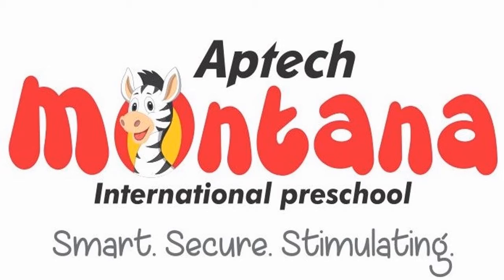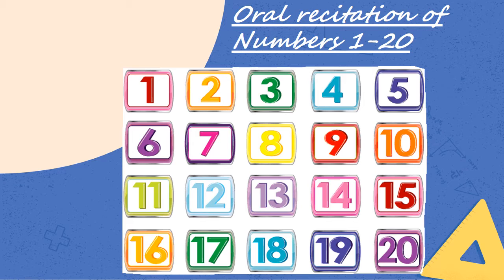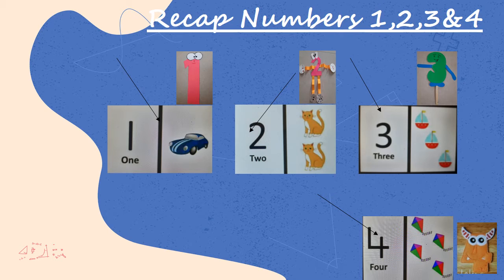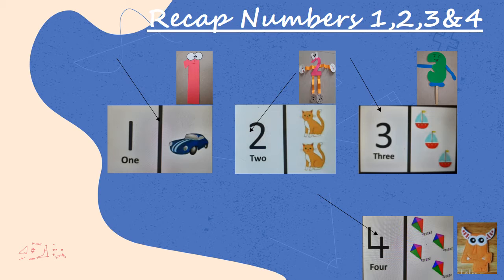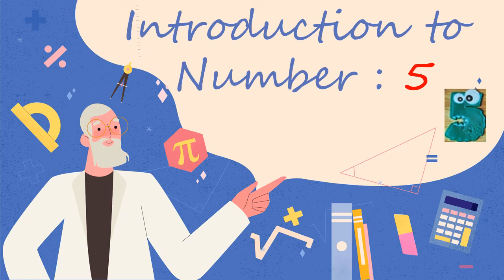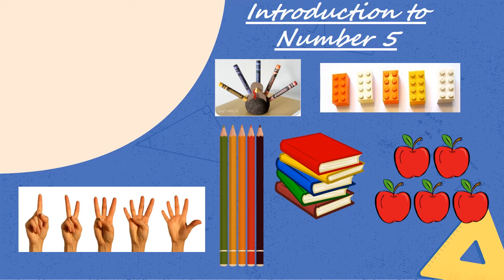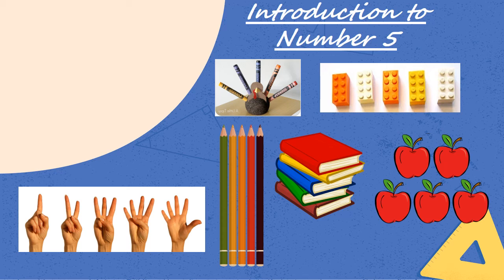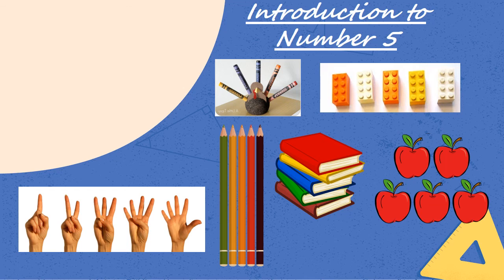Introduction to Number 5